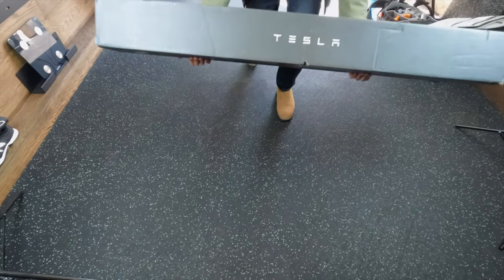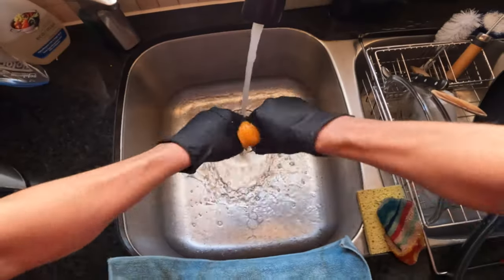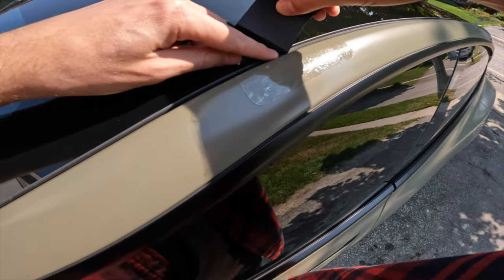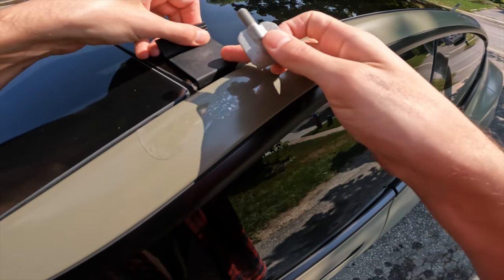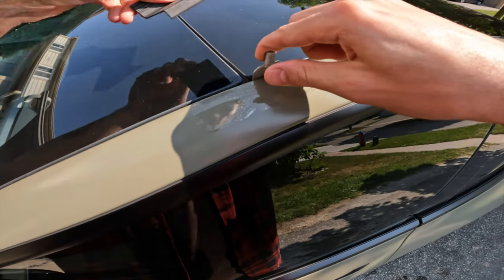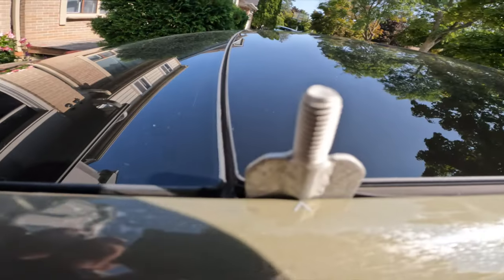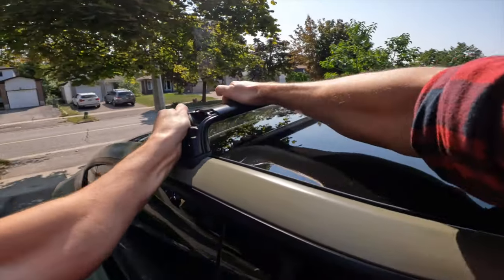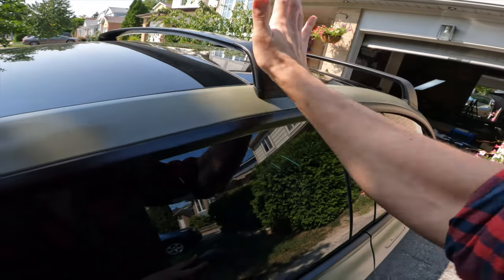Tesla Roof Rack Installation | Models S/3/Y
In this tutorial I show detailed step by step roof rack installation for Tesla Model 3 to securely fasten the crossbars to the glass roof. This guide is also applicable to the Tesla models S and Y. Genuine Tesla roof bars are high quality and easy to install following the correct steps.

For the best viewing experience watch in 4K UHD quality!

Shot on GoPro Hero 10 in 120FPS 4K UHD
Drone shots on DJI Mini 3 Pro in 4K UHD